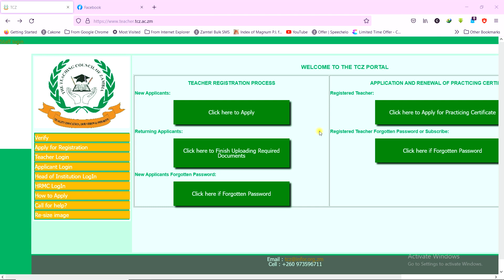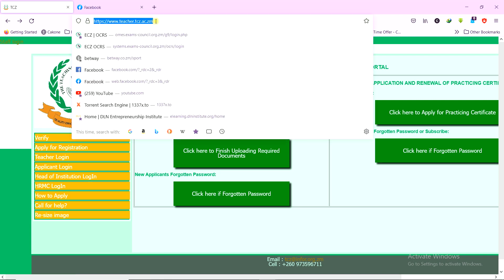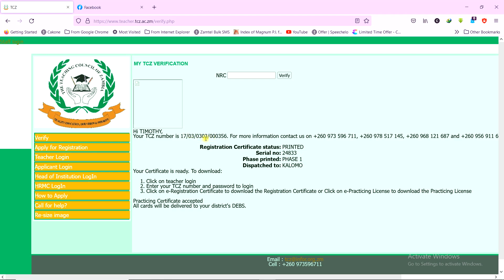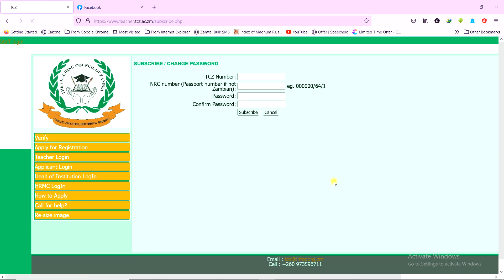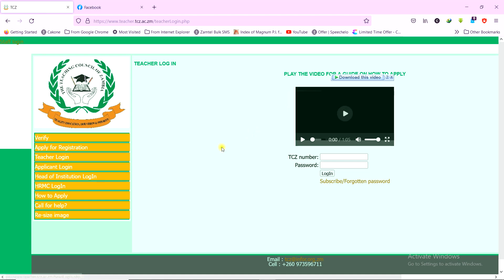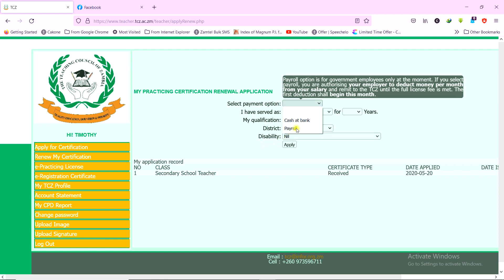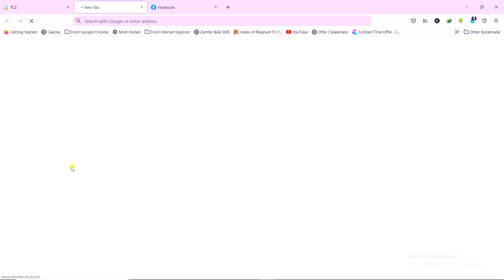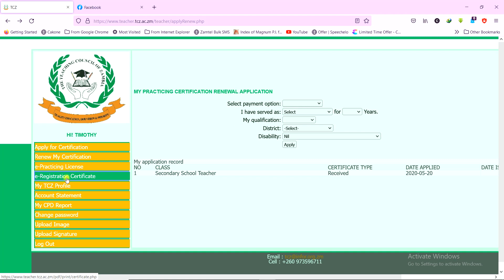How to Reset TCZ password, Check Registration Status & Download e-licence and e-certificate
This video explains how a teacher in Zambia can check their TCZ registration status, Reset their TCZ password or create a new account and download Electronic copies of the license and registration certificate